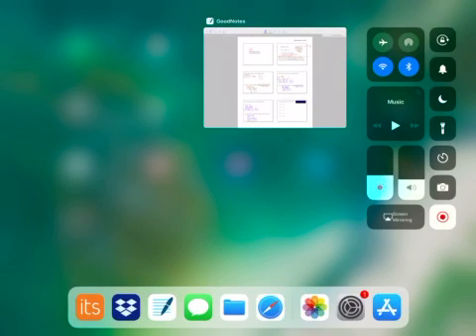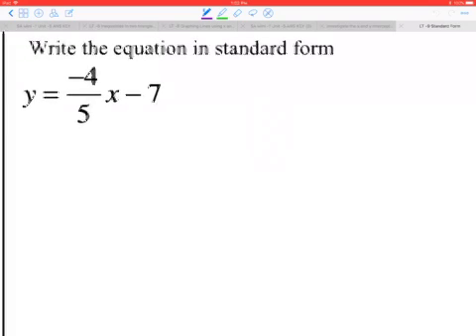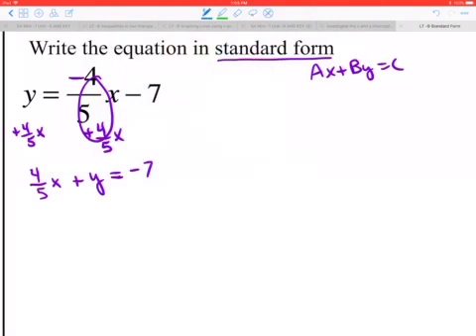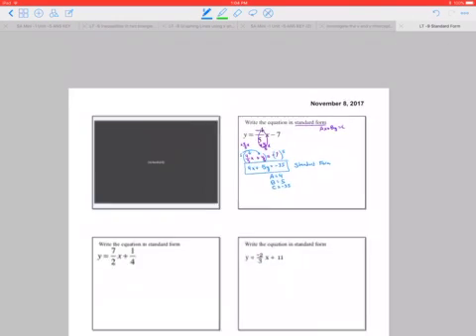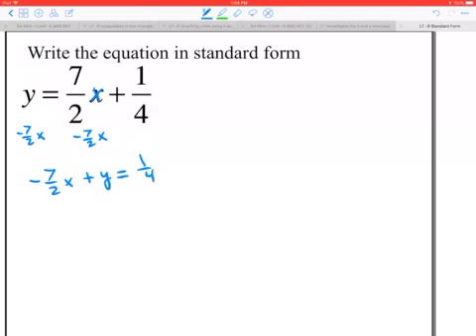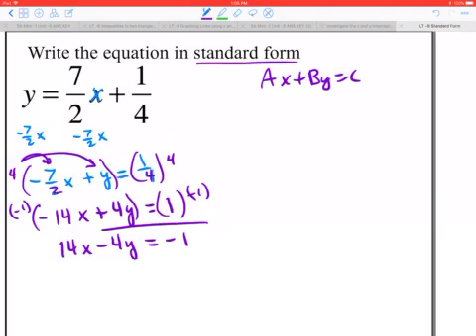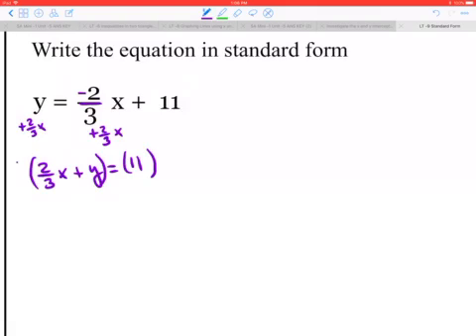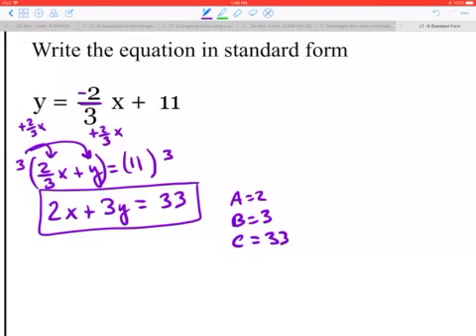Unit 5 standard form. Algebra